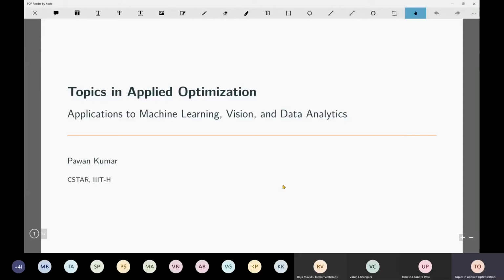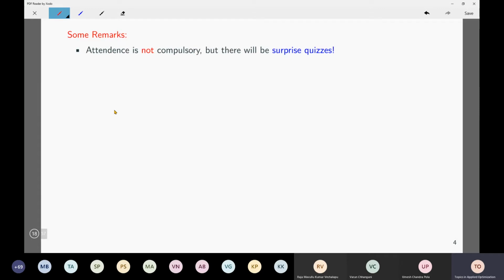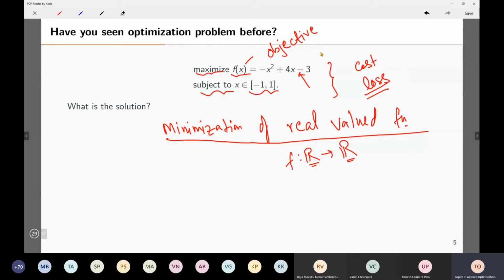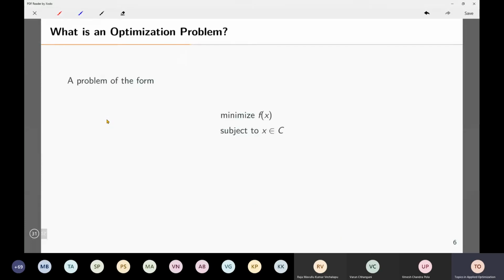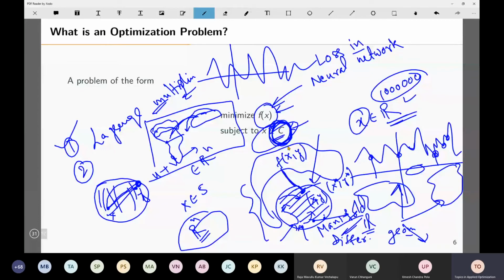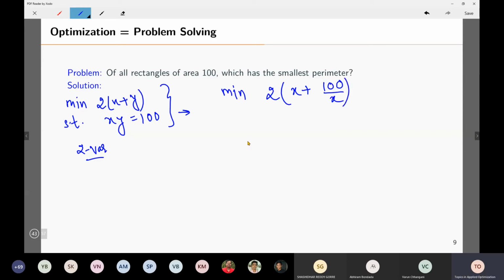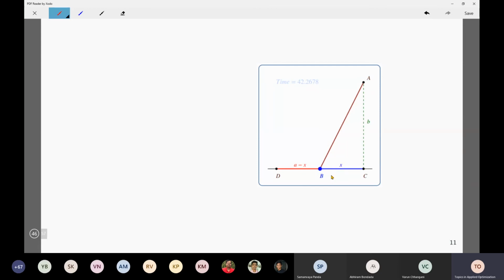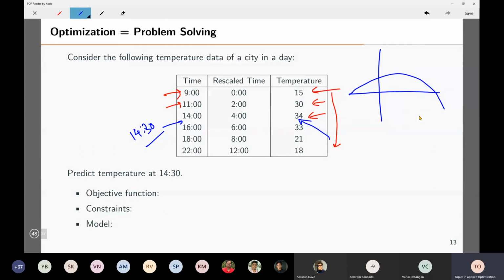lecture 01 video